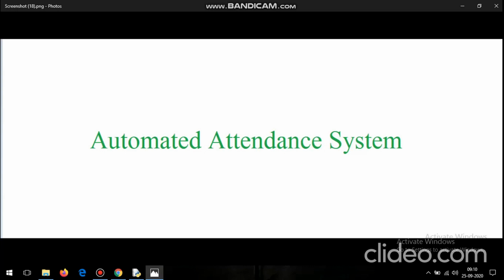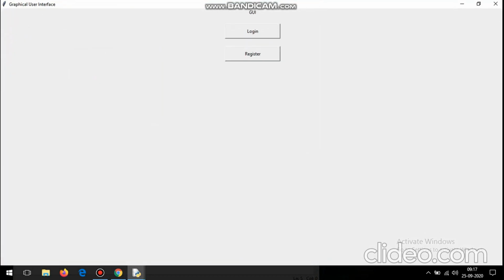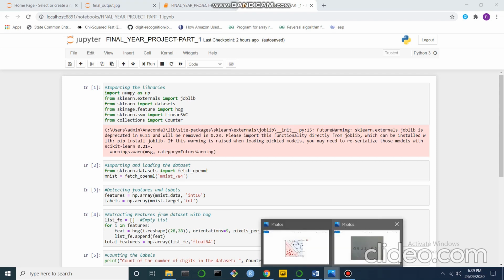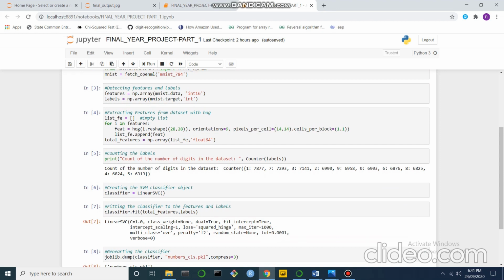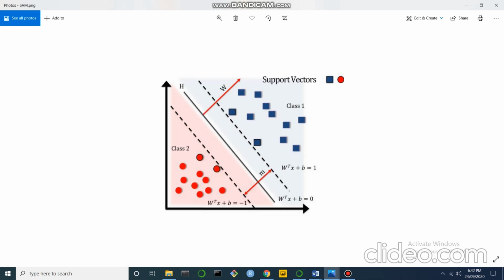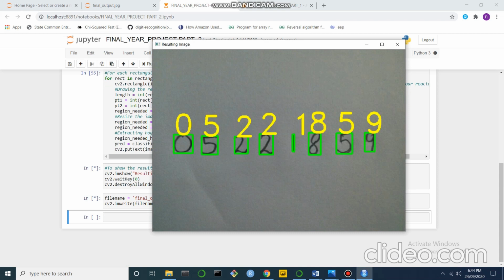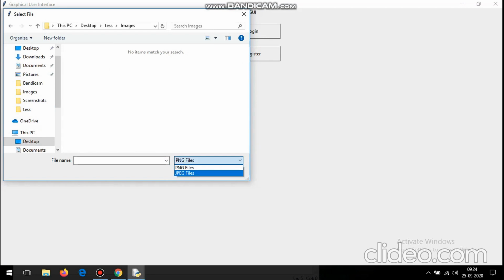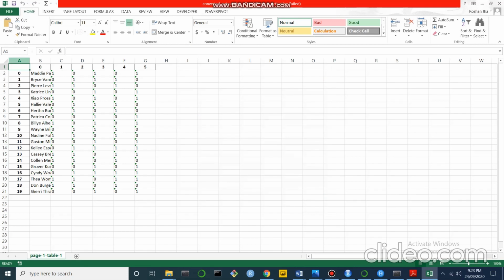Automated Attendance System